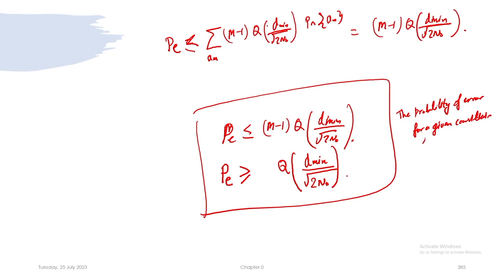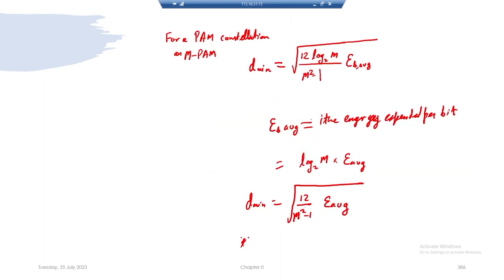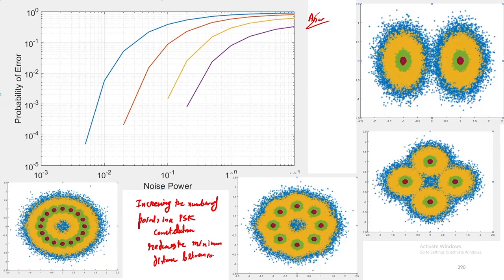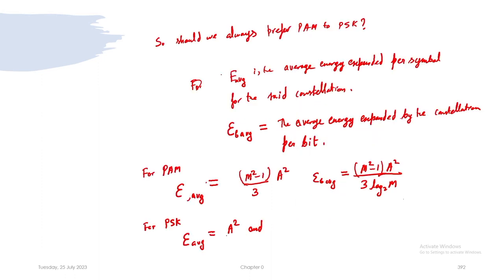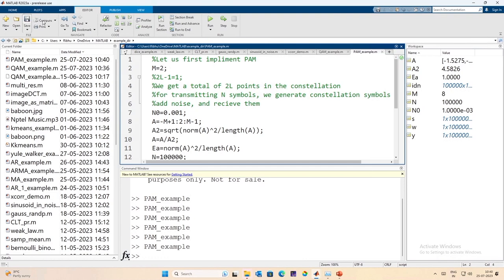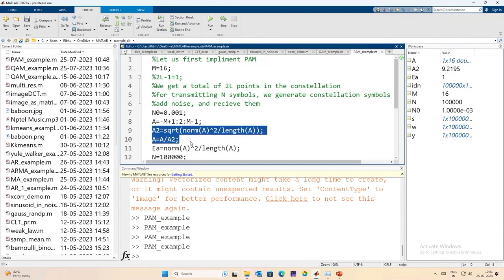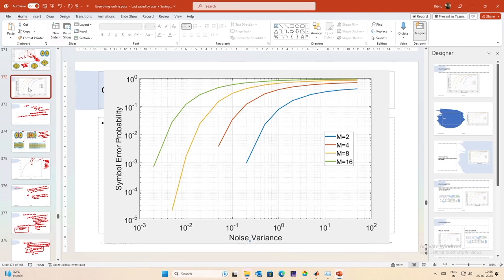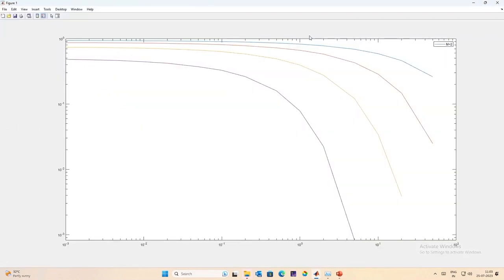Lec 56: Symbol Error Rates